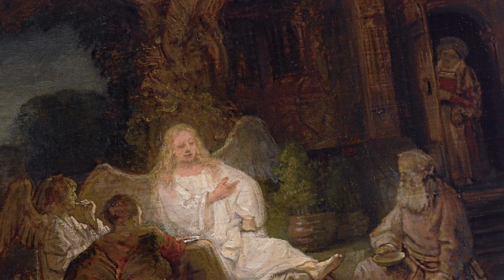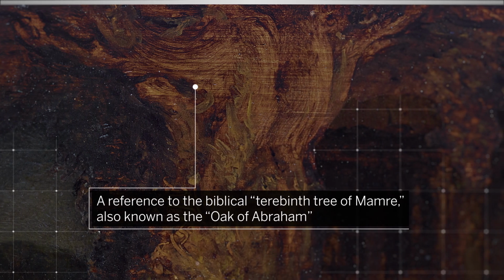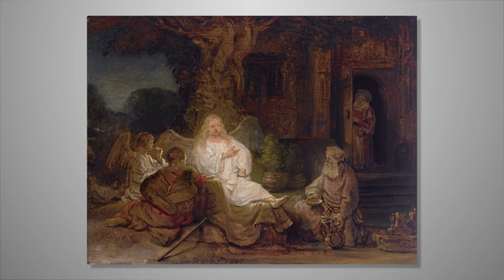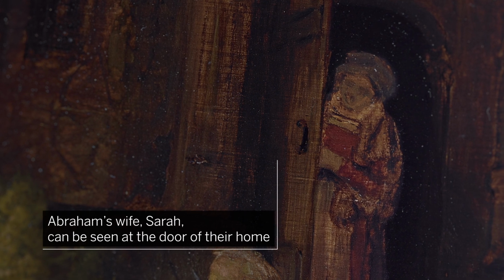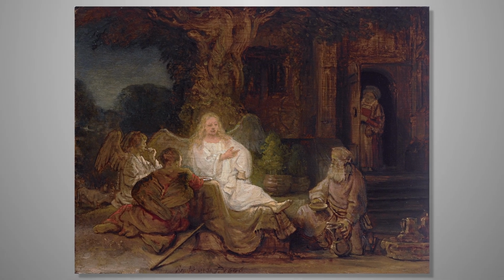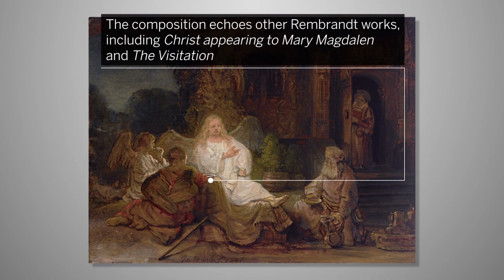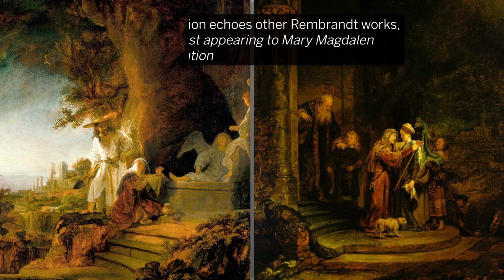A Transcendent Painting by Rembrandt: The Master of the Dutch Golden Age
Arguably the greatest master of the Dutch Golden Age, Rembrandt is famed for several types of works: his monumental history paintings, his self-portraits and, as beautifully exemplified by the transcendent Abraham and the Angels, his intimate biblical scenes. One of the artist’s most well-documented pictures, it has not been seen at auction for more than a century and a half. Abraham and the Angels is a highlight of Master Paintings & Sculpture Part I (28 January 2021, New York)